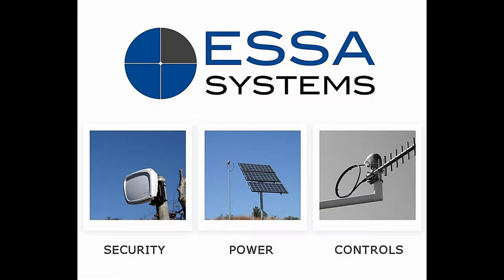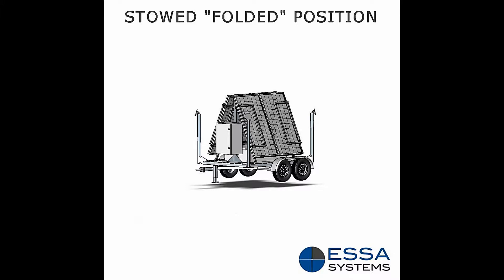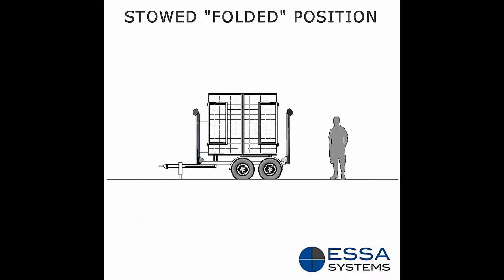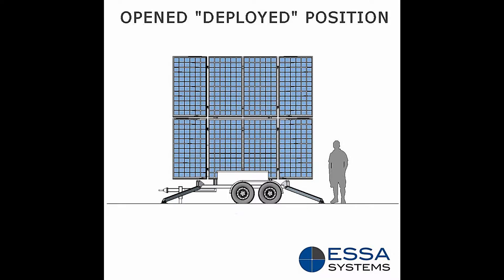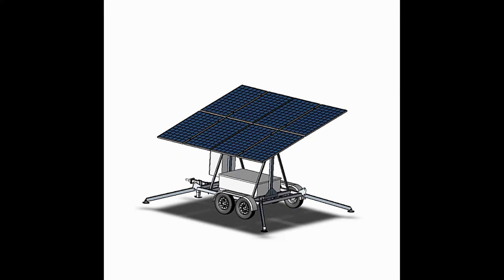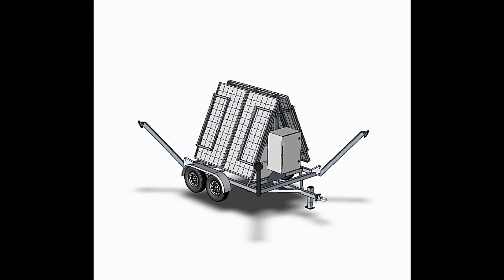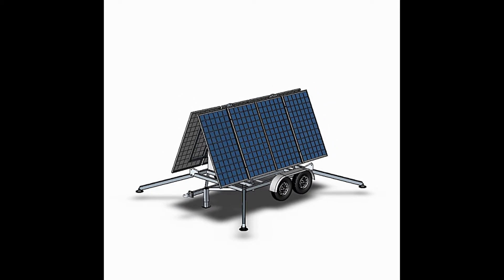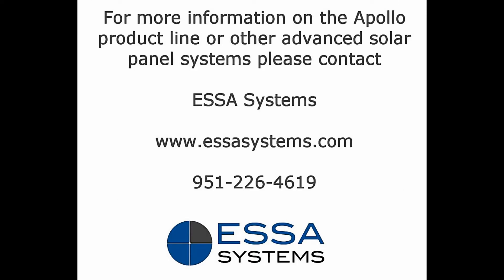ESSA Systems Apollo Trailer Folding Solar System ( Portable Solar System )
The Apollo folding solar array/system from ESSA Systems is available on a trailer or skid mounted platform.

These units are as small as a 6 panel system delivering 1.8kW and can be as large as 16 panels for a combined output of 5.6kW.
Both the trailer version and the skid version include outriggers for stability, manual or electric hydraulic systems for array folding and a heavy-duty mounting framework that will provide years of use in the most demanding environments.

The Apollo is available with panels only or as a complete engineered power system including batteries, charging and power distribution systems.

Contact ESSA Systems today to discuss your next portable solar solution.